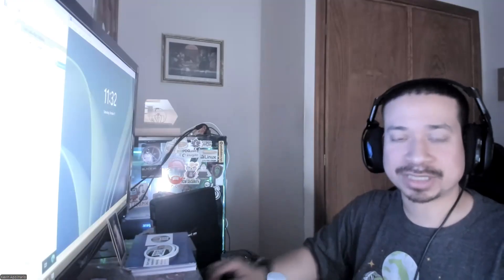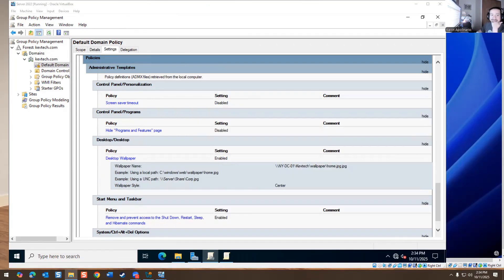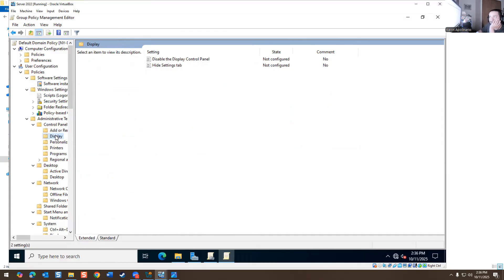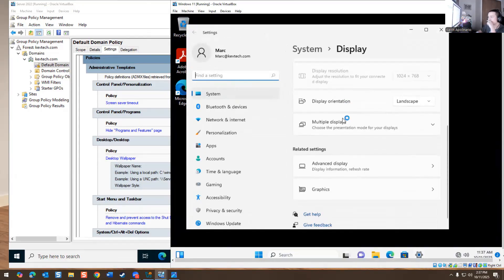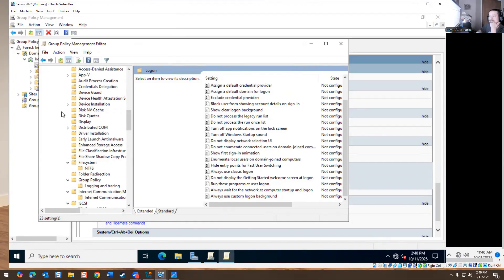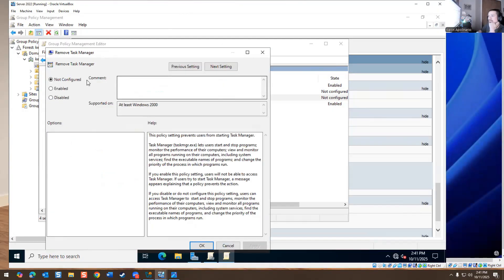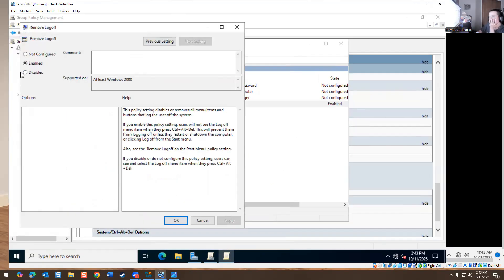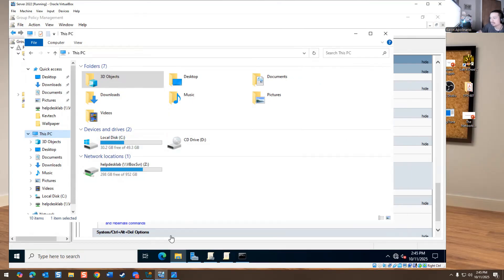IT: Helpdesk lab 2025 Part 8 (Group Policy, Changing Settings on User Desktop Experience)